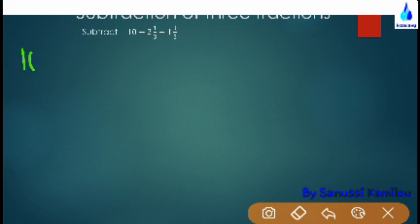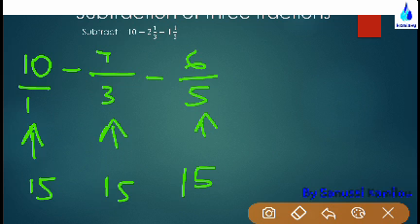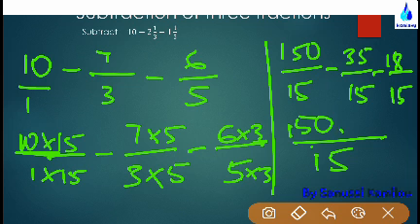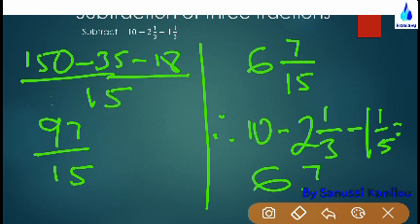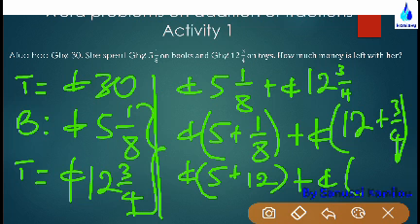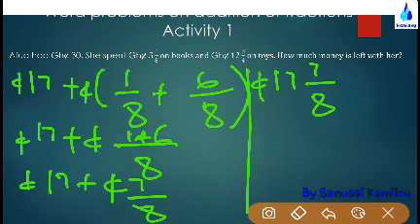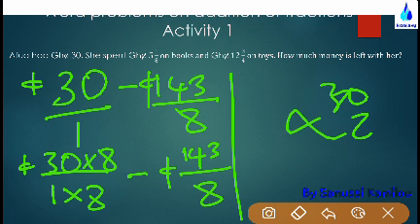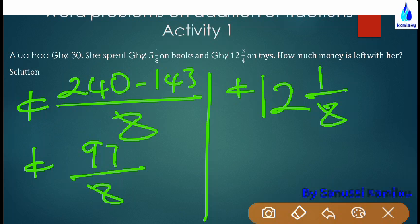Fractions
Word problems on subtraction of fractions